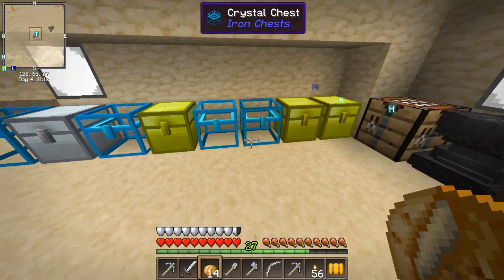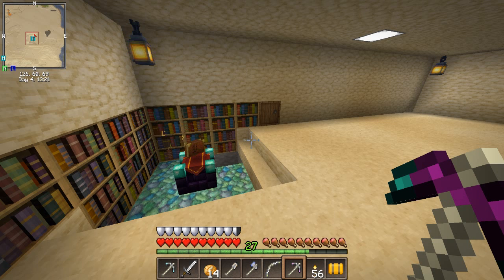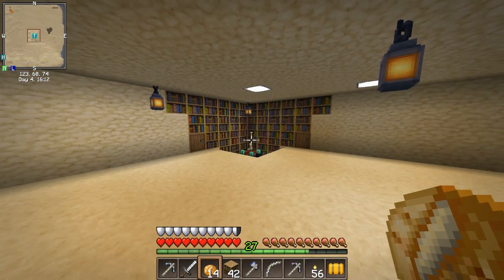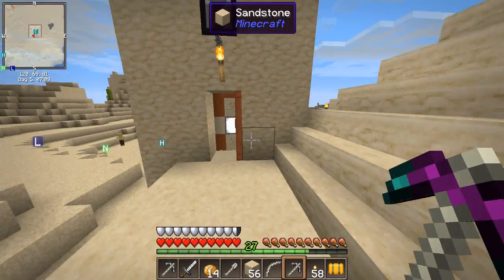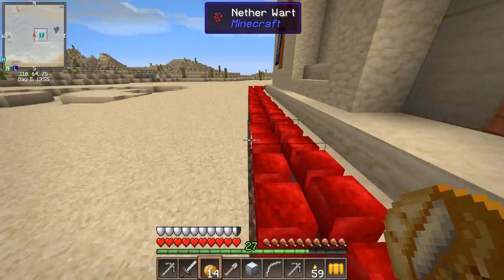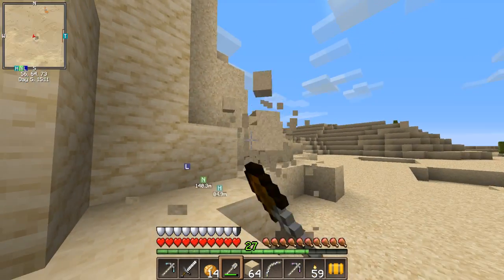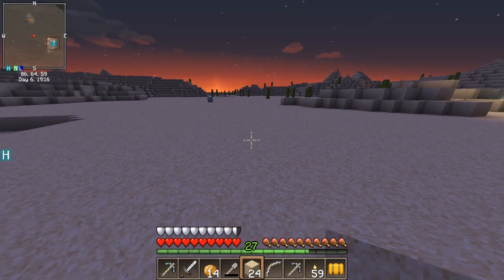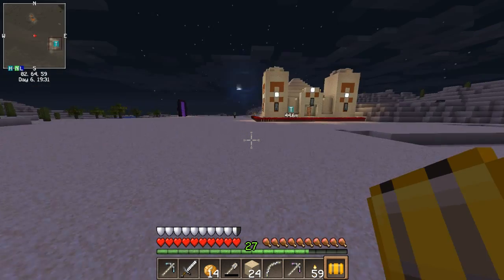Temple of Dawn 60